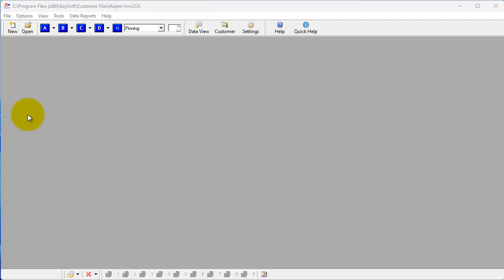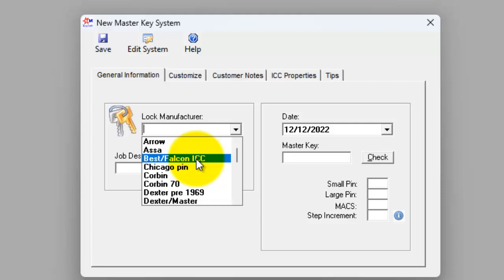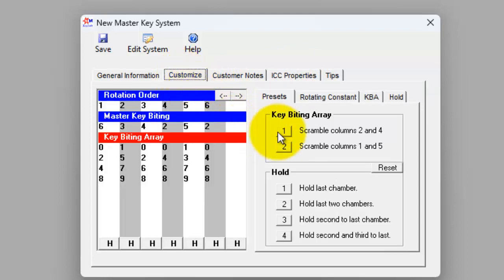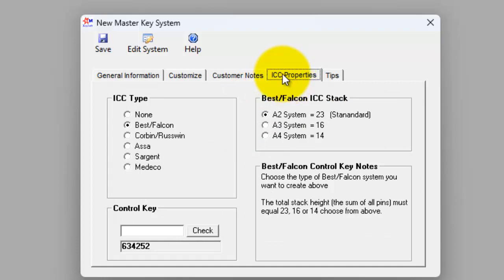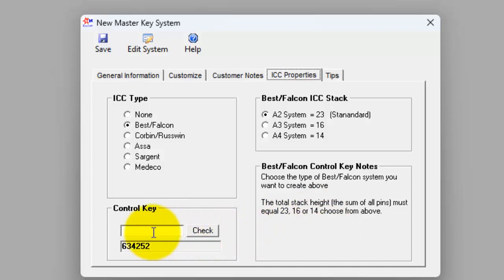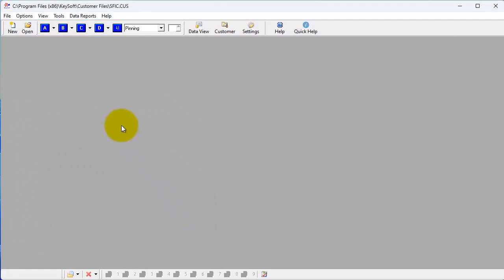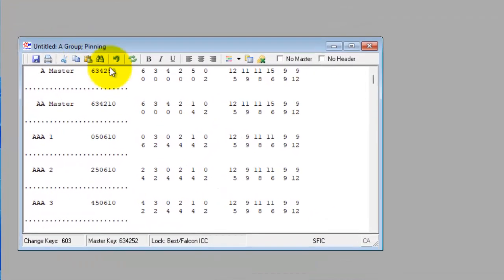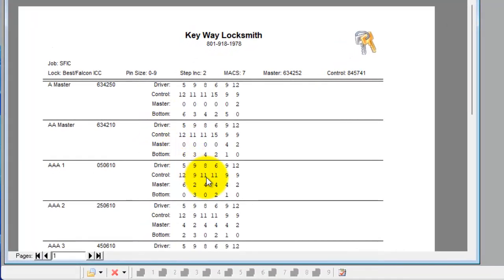Interchangeable Core System